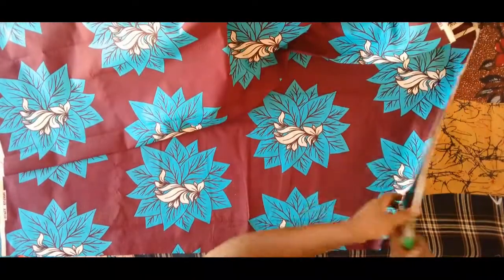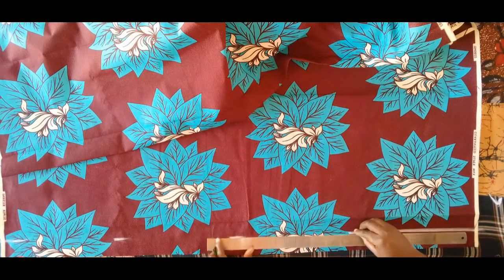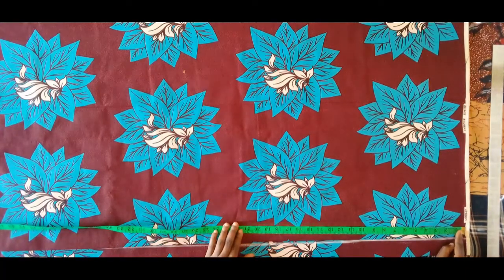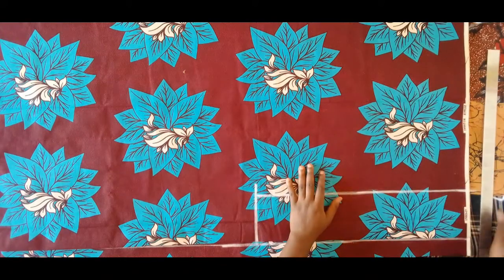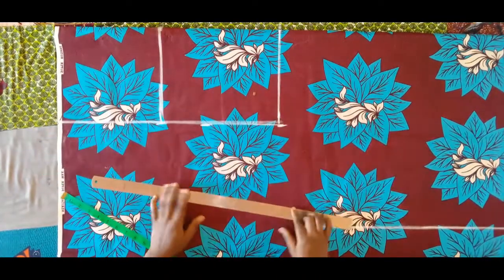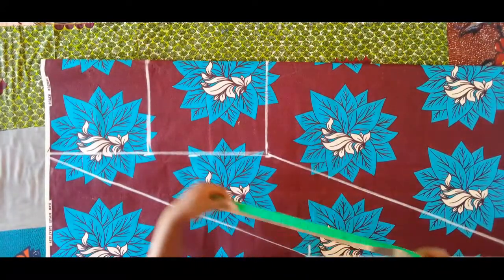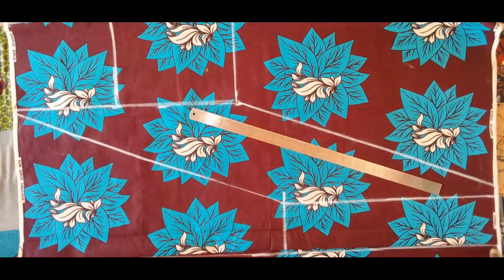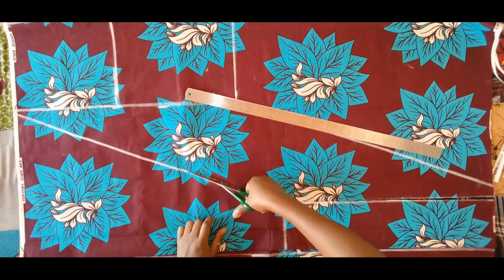How To Cut A Six Pieces Skirt With Very Minimal waste of Fabric